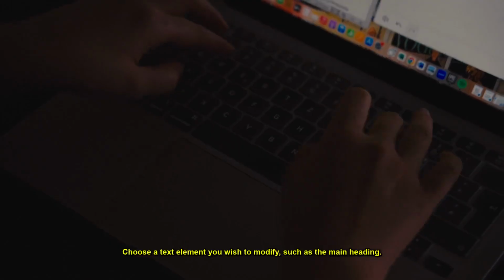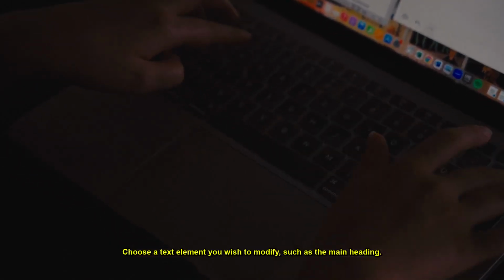How to update Shopify theme typography settings for consistent UI - Easy Tutorial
In this easy-to-follow tutorial, we’ll guide you through the process of updating your Shopify theme typography settings to ensure a consistent and visually appealing user interface (UI) across your online store. Whether you're a beginner or looking to enhance your store's design, this video covers everything you need to know about customizing fonts, sizes, and styles. Boost your brand’s identity and improve user experience with these simple steps!